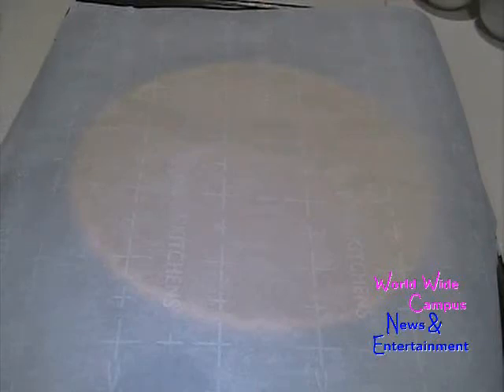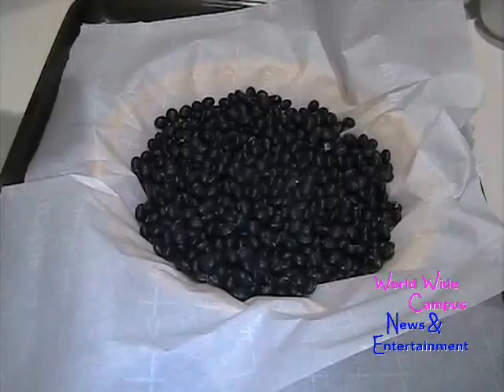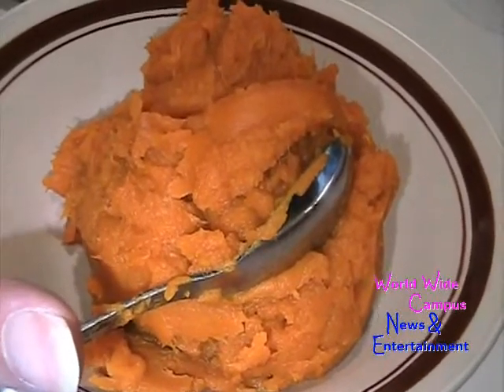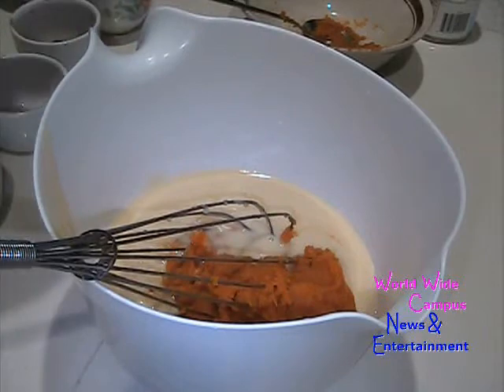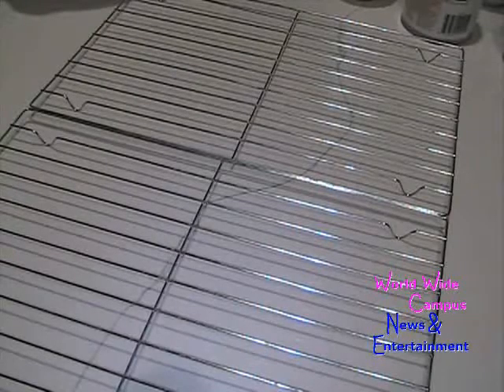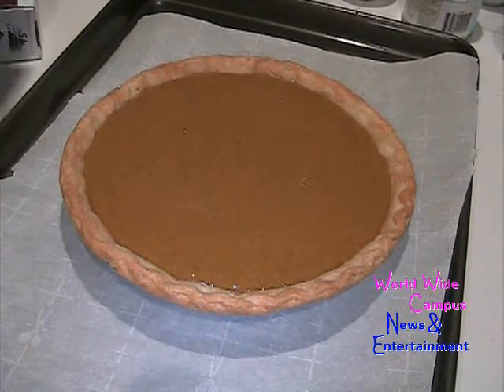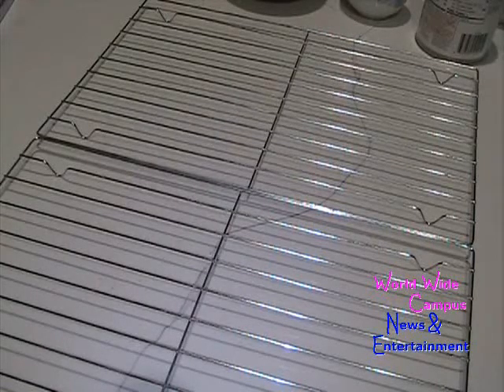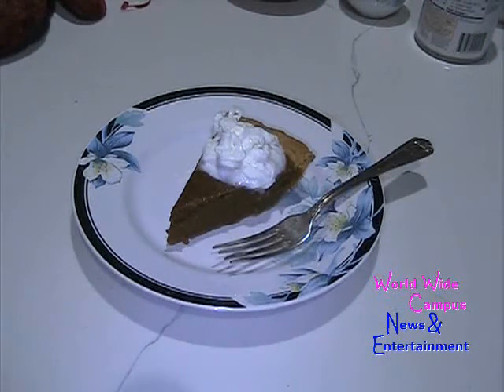Kabocha Squash Pie | In The Kitchen with World Wide Campus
In this video, World Wide Campus News & Entertainment as for the great recipe will be showing you how to make these recipe for the great autumn spiced pie with Kabocha Squash.

Preheat your oven for 400°F.

1 9-inch Deep Dish Pie Pastry Shell
Peel and seeded 1⅚ cups of Pre-cooked Mashed Kabocha Squash
14 ounce can Sweetened Condensed Milk
2 large Eggs
1 tablespoon of Ground Cinnamon
¾ teaspoon of Ground Ginger
¾ teaspoon of Ground Cloves
½ teaspoon of Ground Nutmeg
1 teaspoon of Ground Allspice
½ teaspoon of Salt

First you want to arrange the pie weights in the pie pastry shell lined with parchment paper to blind bake the pie crust, then place it on the cookie sheet lined also with parchment paper, and put in the oven for 14 minutes.

Tip: You can substitute with dry beans or uncooked rice to replacing pie weights.

While we’re waiting the pie shell, let’s prepare the filling in a large bowl, stir together with kabocha, milk, eggs, spices, and salt to make a very light batter using a whisk. When the pie shell is crisp after 14 minutes, take it out of the oven, remove the pie weights with parchment paper, transfer to 425°F. Pour in the filling to the pie crust, cover the pie edge tightly with some strips of aluminum foil to prevent over browning (you can evenly use pie shield), and return it back in the oven to bake for 15 minutes. After 15 minutes, reduce the temperature to 350°F and continue to bake for 35 to 40 minutes. After its baked for additional 35 to 40 minutes, take it out of the oven, and put it on a wire rack, then remove the strips of foil and allow it to cool completely before slice and serve with a dollop of whipped cream on top. Using the toothpick or a cake tester to check in the middle of the filling, and it comes out clean.

And here’s the finished Kabocha Squash Pie. When you can try some of the pie has with Kabocha, it just taste like Pumpkin Pie.